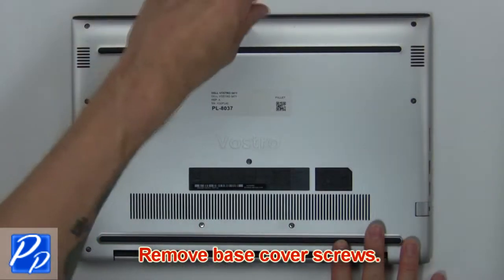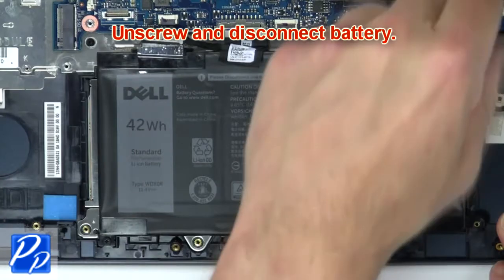Dell Vostro 5471 (P88G001) Battery How-To Video Tutorial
Dell Vostro 5471 video repair tutorial was brought to you